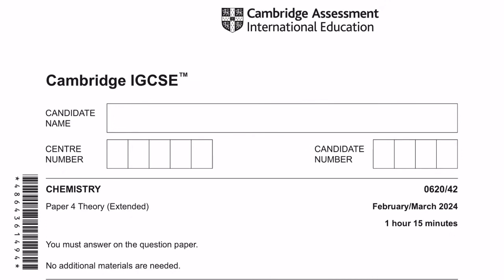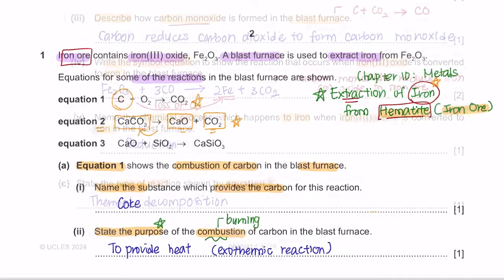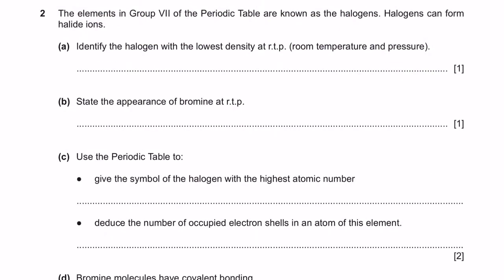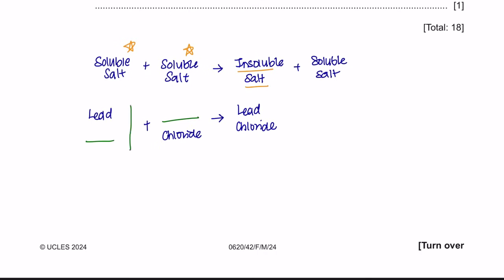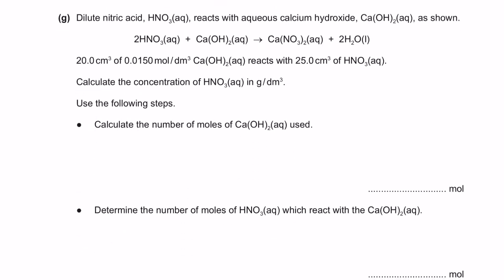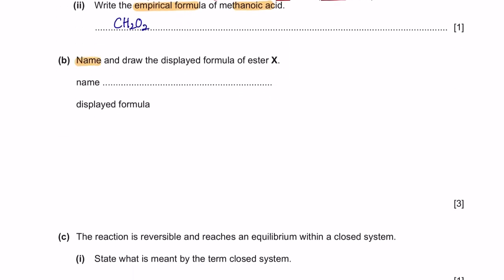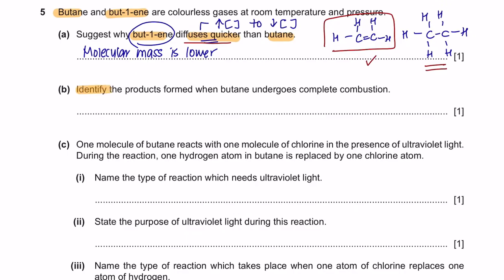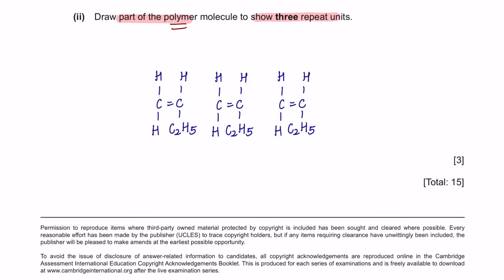IGCSE Chemistry Paper 42-Feb March 2024-0620/42/F/M/24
IGCSE Chemistry Paper 42 - February/March 2024